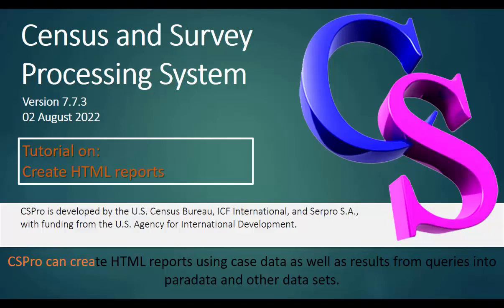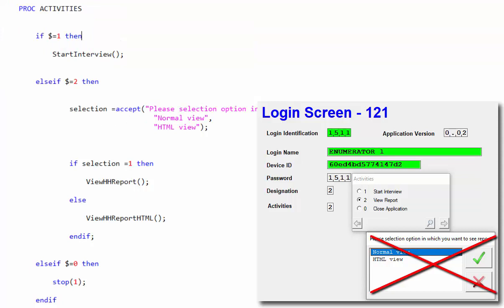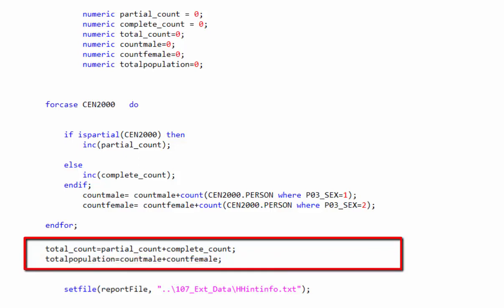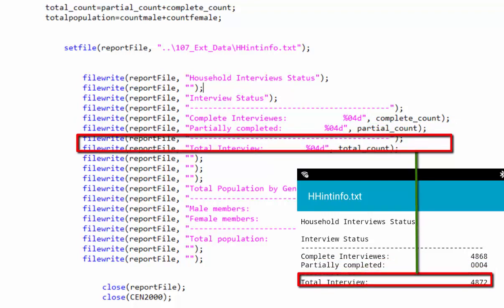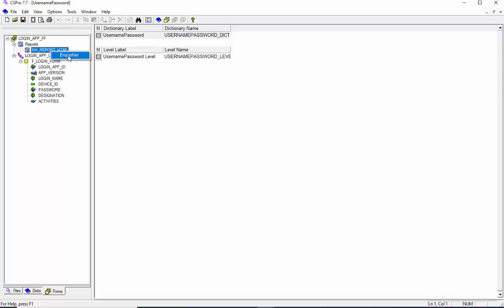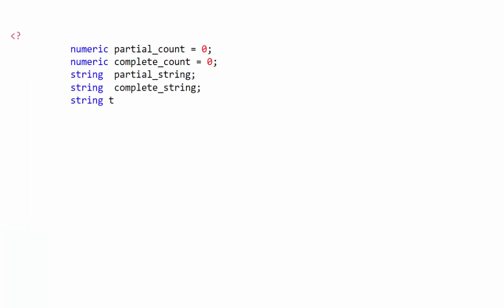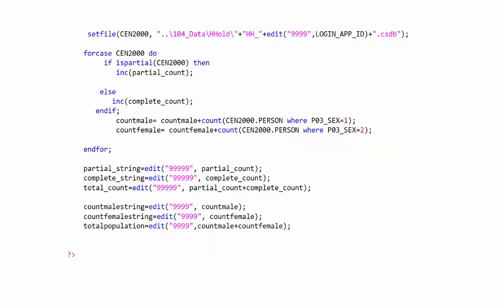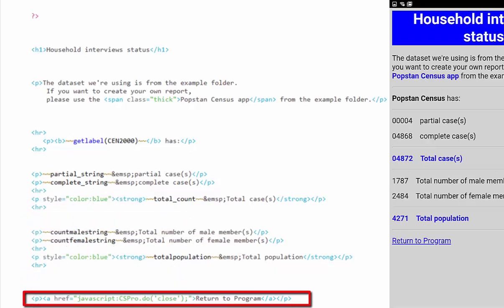Create report using HTML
CSPro can create HTML reports using case data as well as results from queries into paradata and other data sets.

Chapters:
00:00 Start
00:04 Intro
00:57 Create a report using the filewrite function
07:46 Create a report using HTML